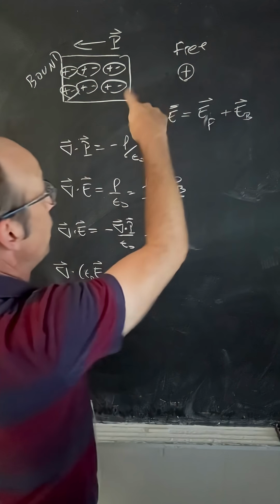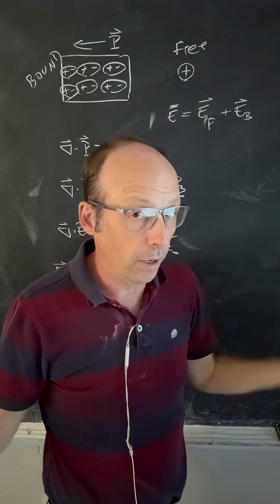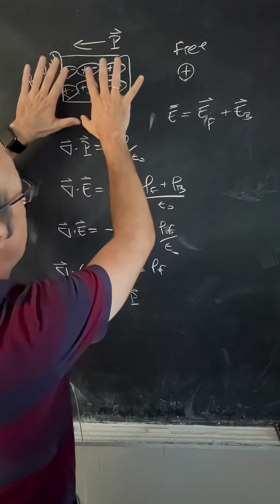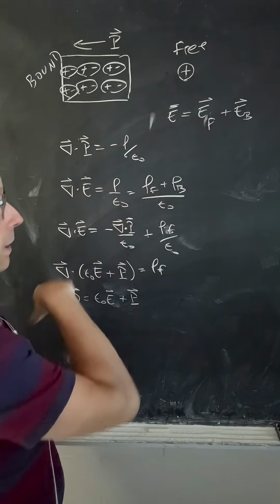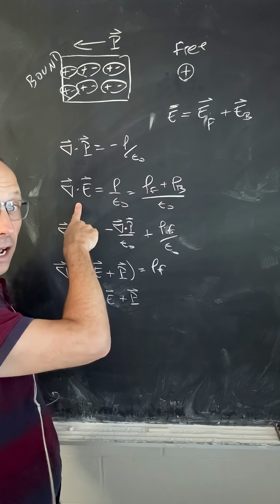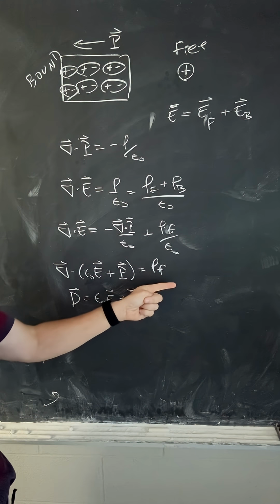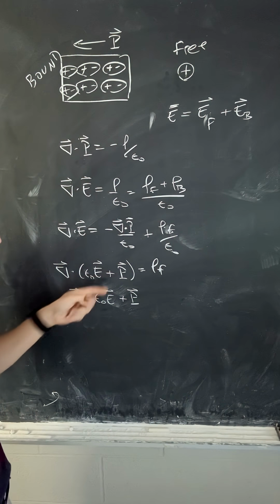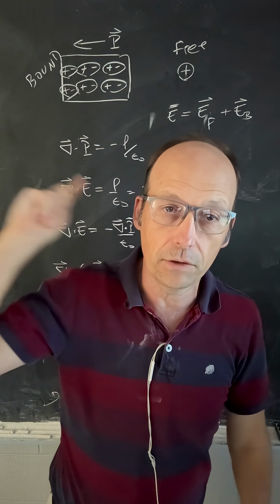What is the displacementfield?